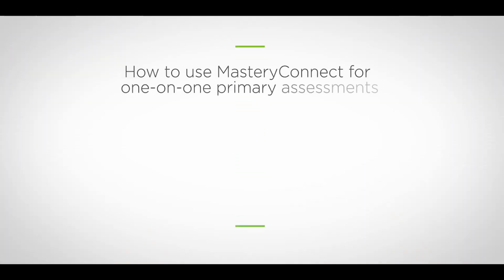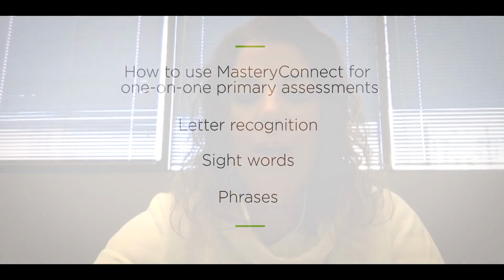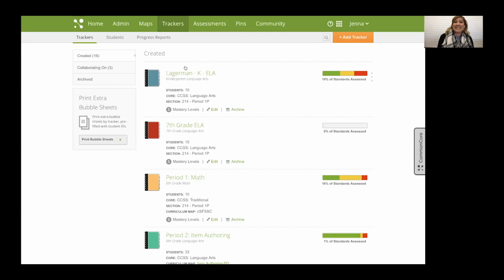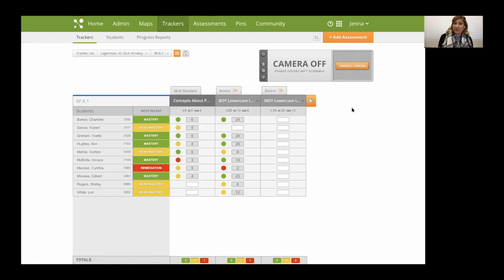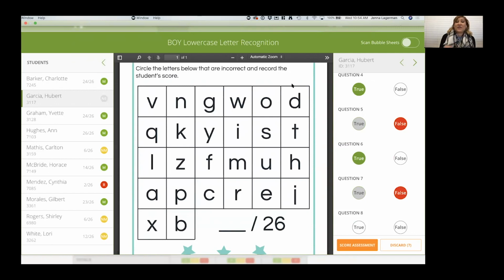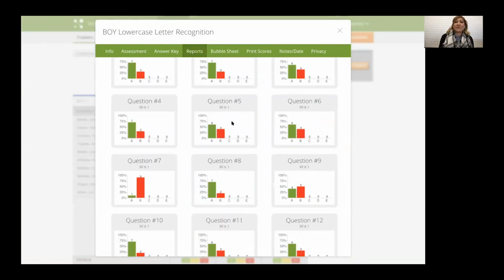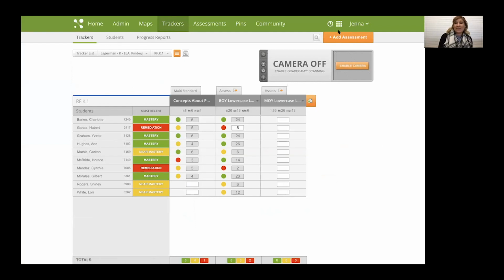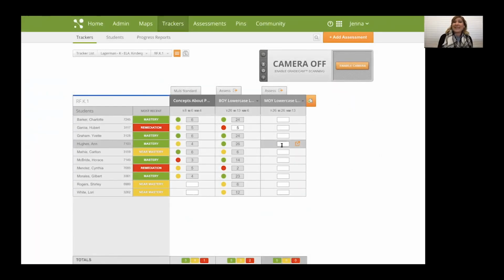Primary Grades: One-on-One Assessments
Jenna Lagerman, former kindergarten teacher and MasteryConnect expert, shows you why MasteryConnect is a great tool for one-on-one assessments in grades PreK-2. She shows you strategies for recording each student’s progress as they master skills that require a verbal response, such as letter and recognition, sight words, and phrases, so you can more easily identify what your students know and don’t know in real time. You’ll also tips for tracking growth, setting mastery levels, and instructional next steps. Not a Pre-K teacher? These strategies can also be adapted to performance-based assessments for higher grades.